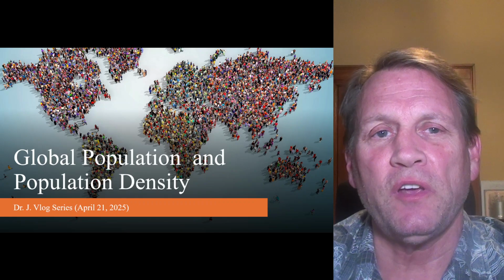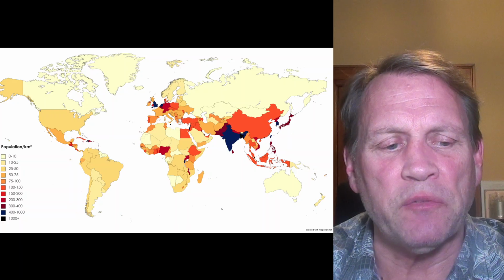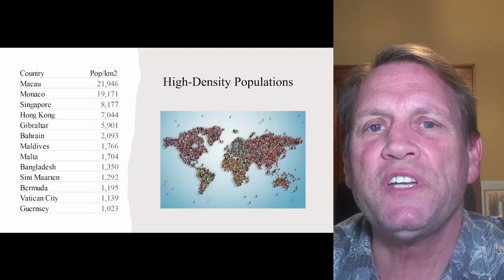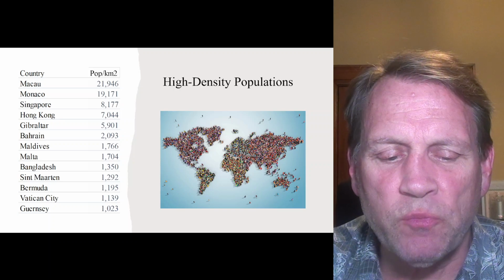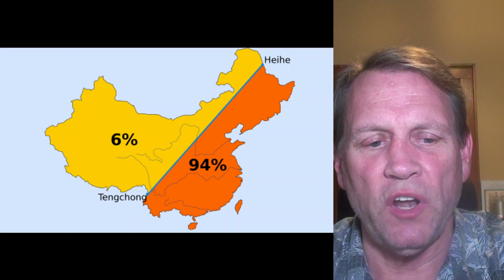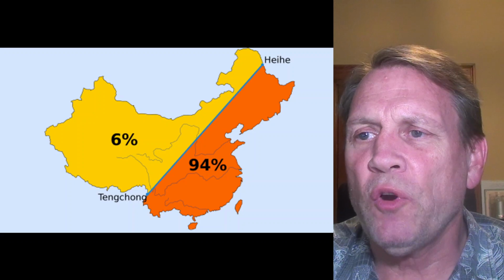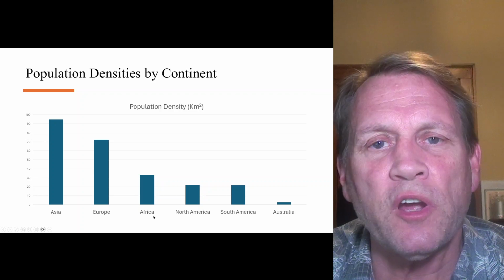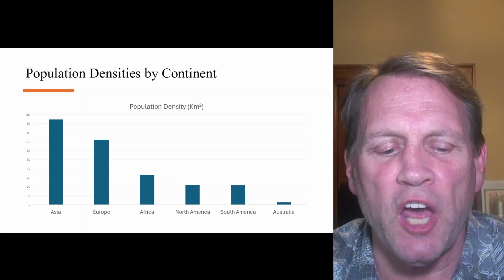Mathematics & Statistics (Episode 16): "Global Population and Population Density"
A subsection of The Dr. J. Vlog Series devoted to reflections and commentaries on mathematics and statistics, but often with a practical and at times humorous twist!